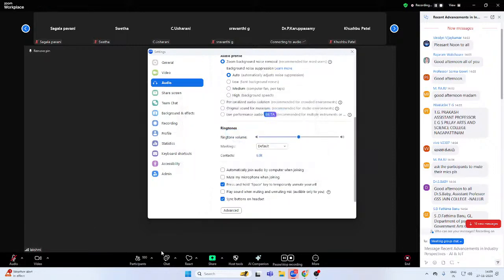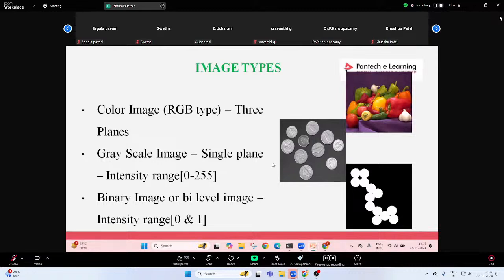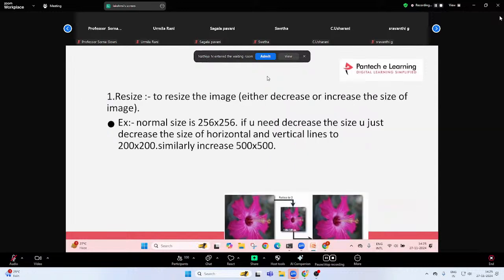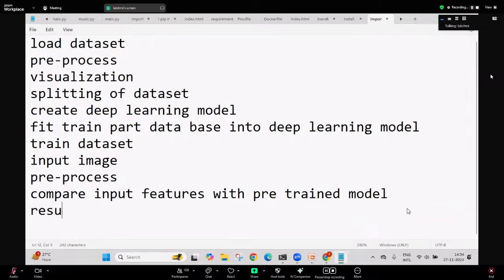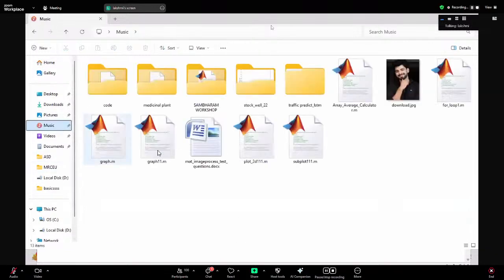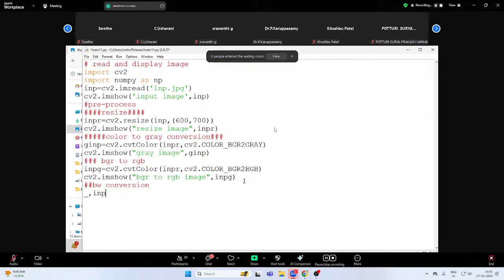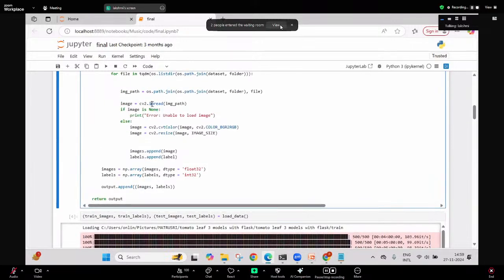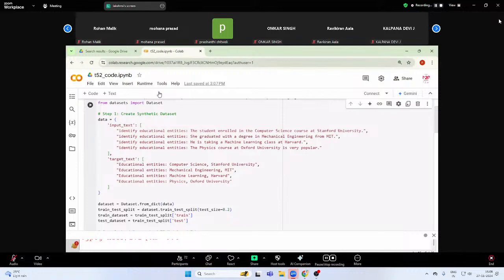NATIONAL LEVEL FDP ON RECENT ADVANCEMENT IN AI & IOT - INDUSTRY PERSPECTIVE DAY - 3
PUBLISHING FOR IEEE JOURNALS AND CONFRENCES